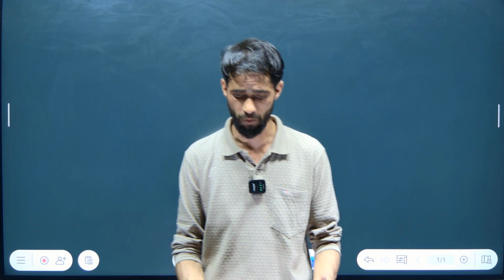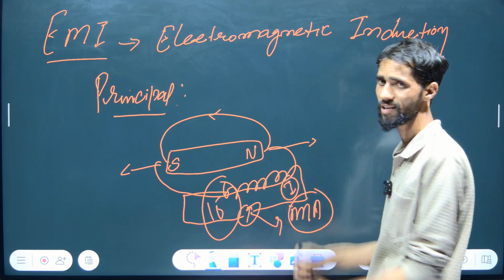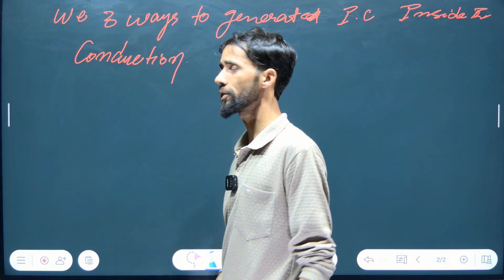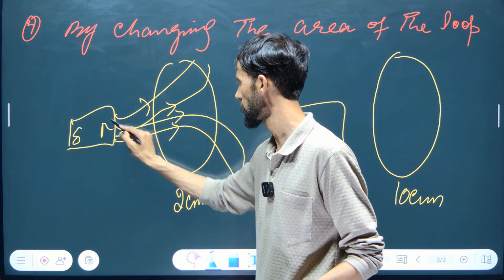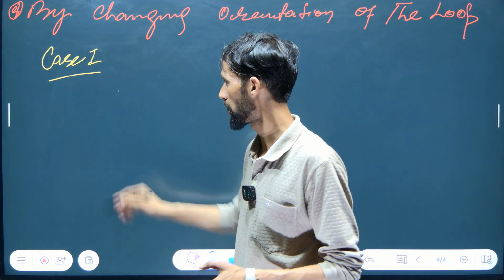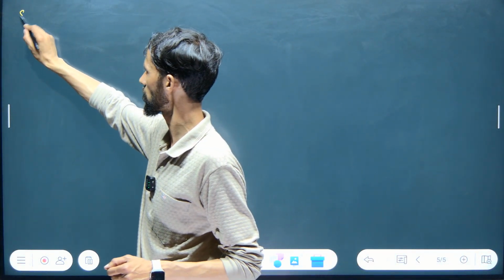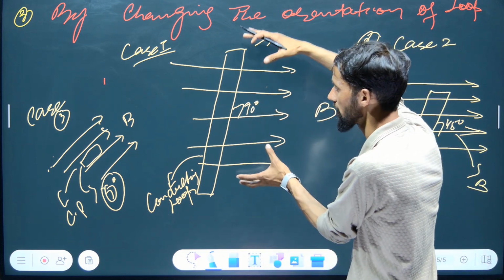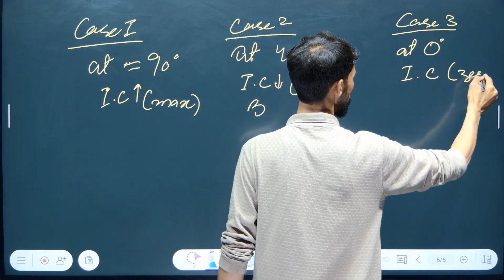Emi and Generation of induced current inside the loop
EMI is the process where a change in magnetic flux through a circuit induces an electromotive force (EMF), and thus a current, in the circuit.

Principle:

It is based on the relationship between changing magnetic fields and electric currents, as described by Faraday's law of induction.

How it works:

When a conductor is placed in a changing magnetic field (either by moving the conductor in a stationary field or by varying the field itself), an EMF is induced across the conductor.

Example:

Generators, which convert mechanical energy into electrical energy, utilize EMI to produce electricity.

Electromagnetic Interference (EMI):

Definition:

EMI is unwanted noise or interference in an electrical circuit caused by external electromagnetic radiation.

Causes:

EMI can originate from various sources, including radio signals, power lines, and other electronic devices.

Effects:

EMI can disrupt the performance of electronic devices, leading to malfunctions or errors.

Mitigation:

Techniques like shielding, grounding, and filtering are used to reduce or eliminate EMI.